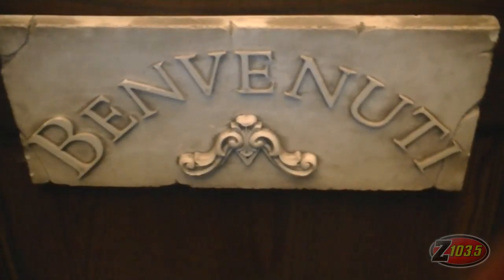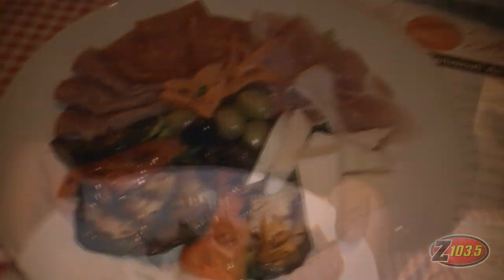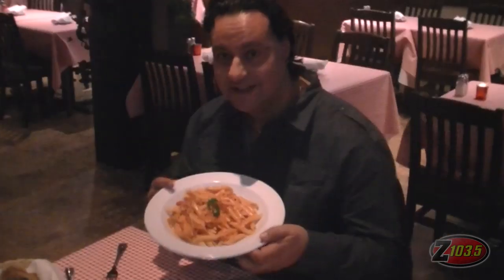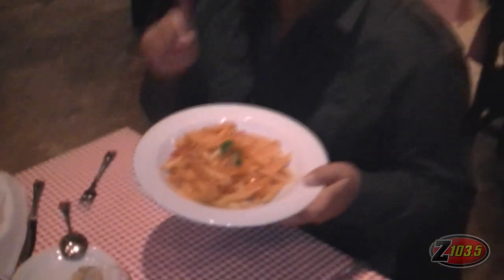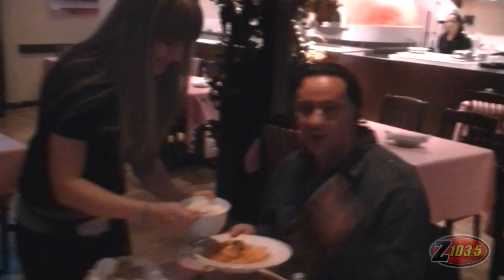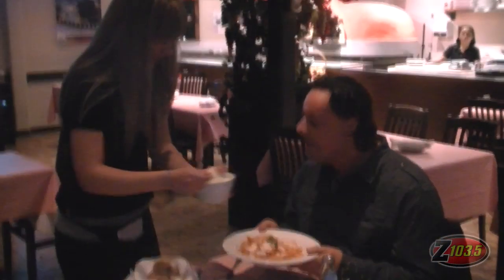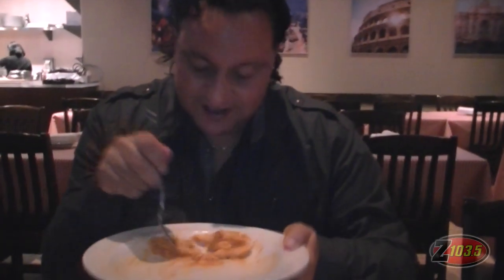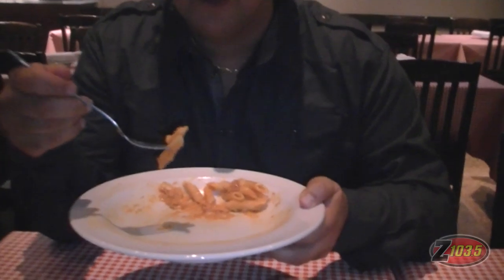Z103.5 - Tony Monaco Food Tour Savour